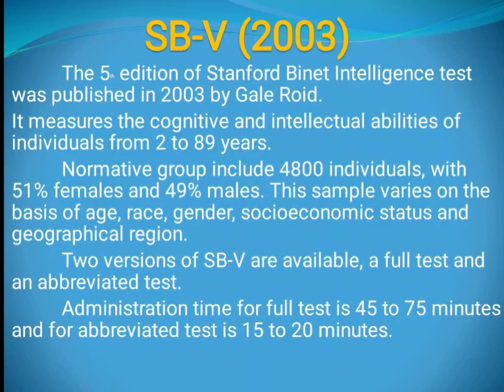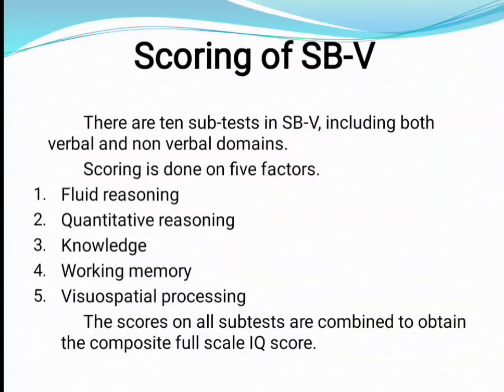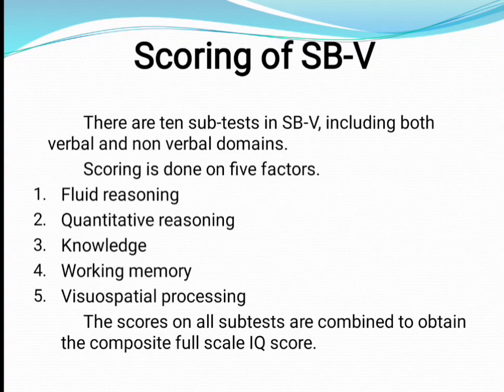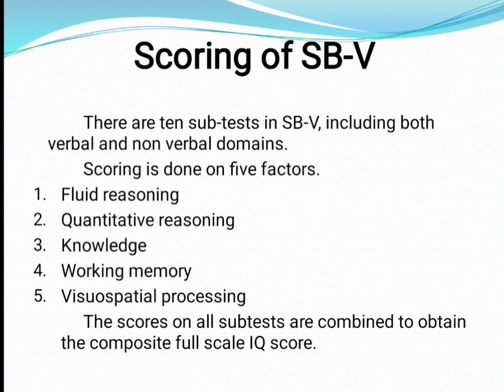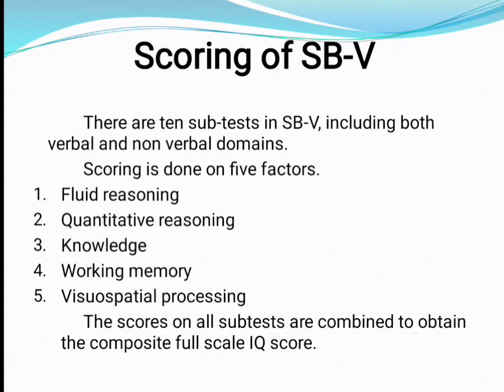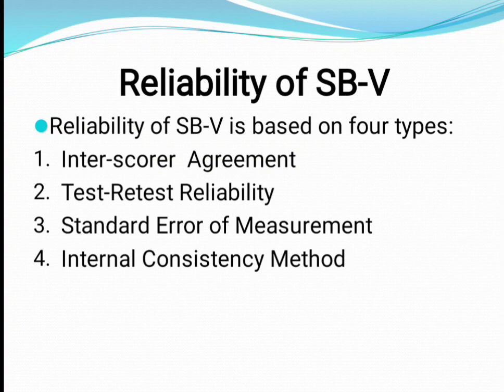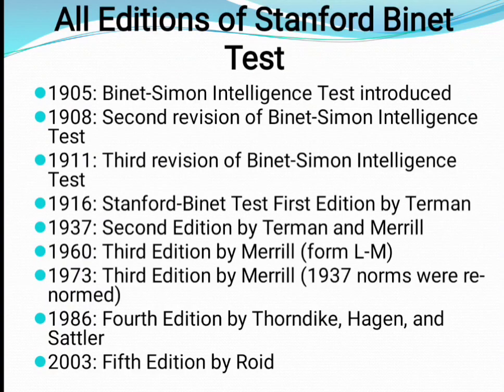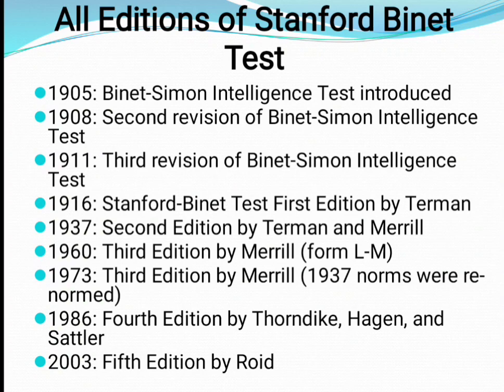Stanford Binet Intelligence Test Fifth edition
Stanford Binet intelligence test
Binet Simon intelligence test
Stanford Binet test
intelligence test
Stanford Binet intelligence scale
intelligence
Stanford Binet intelligence scale in Psychology
Stanford Binet
history of the Stanford-Binet intelligence scales
Binet intelligence test
Alfred Binet's intelligence theory
intelligence testing
Alfred Binet intelligence test
psychology test
stanford binet v-edition
the stanford binet intelligence scale